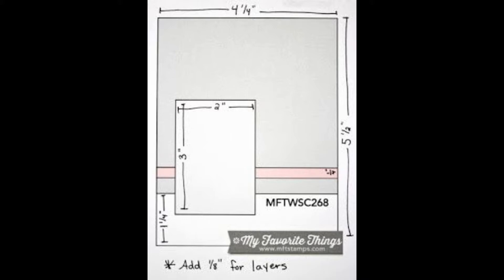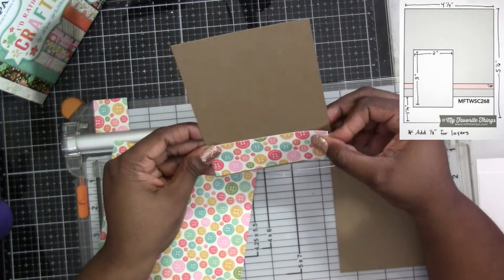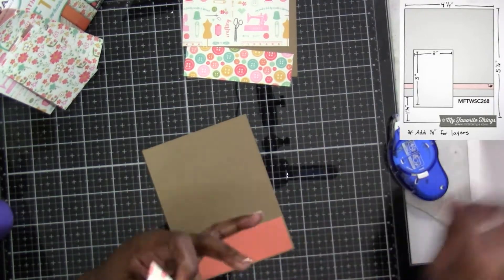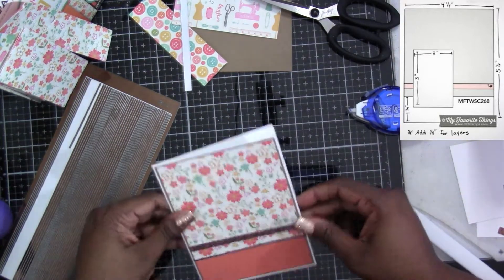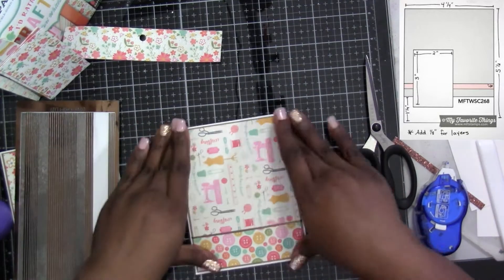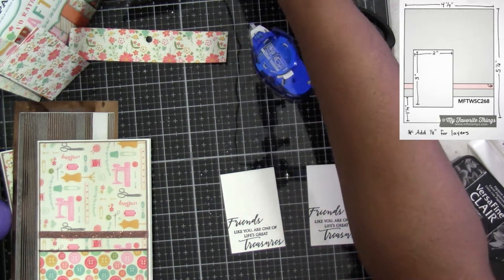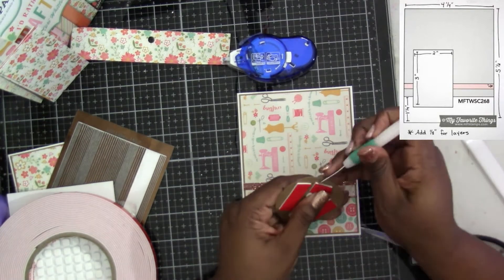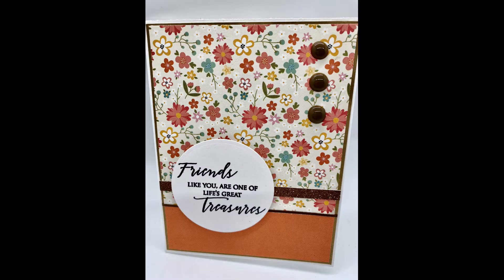Friday Sketch Video #190